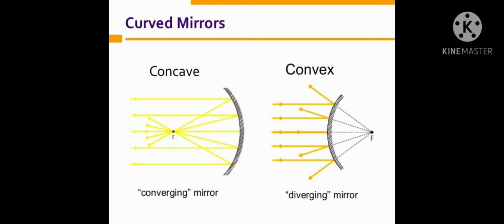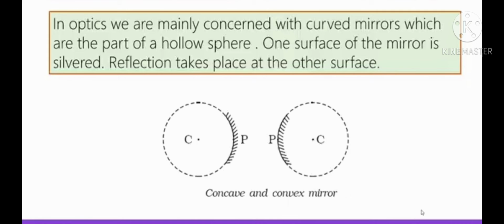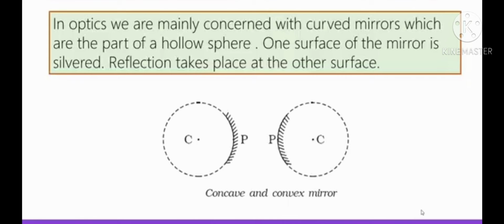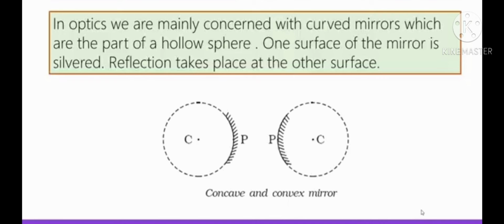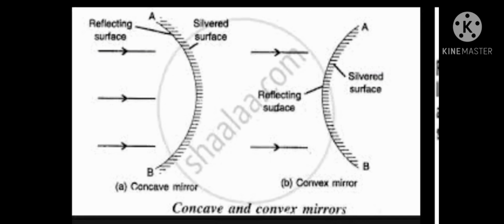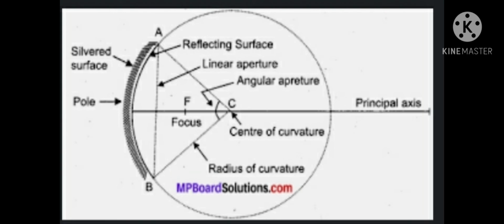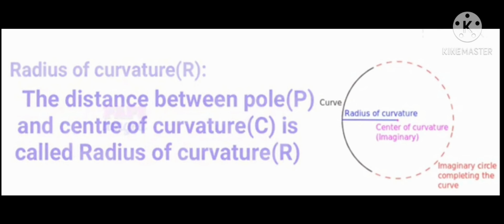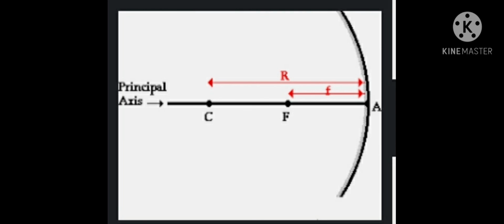reflection of light at curved surfaces part 2